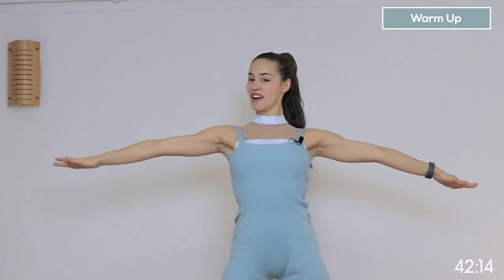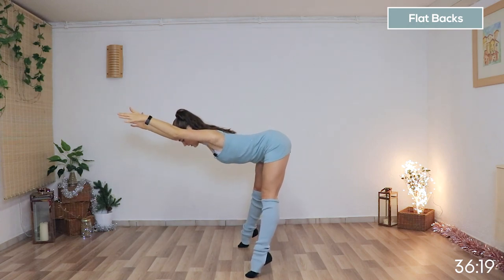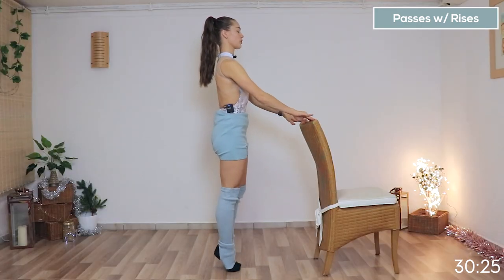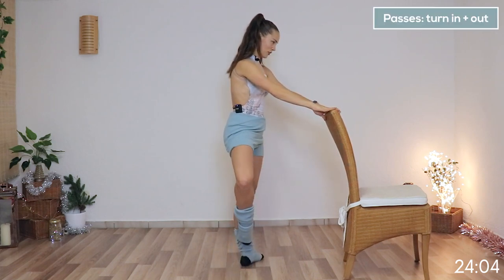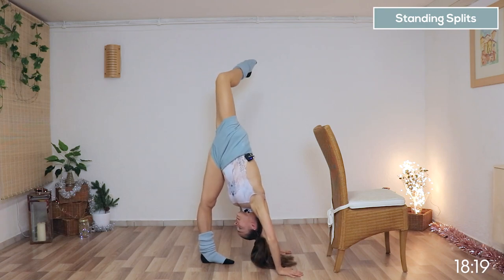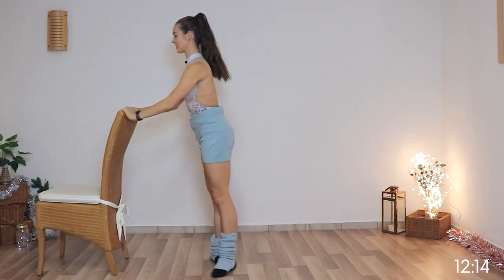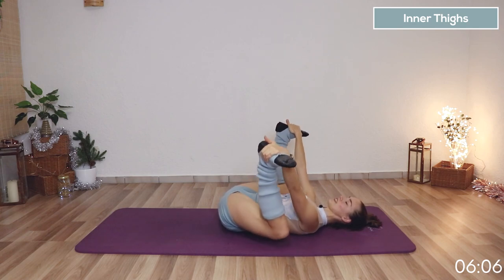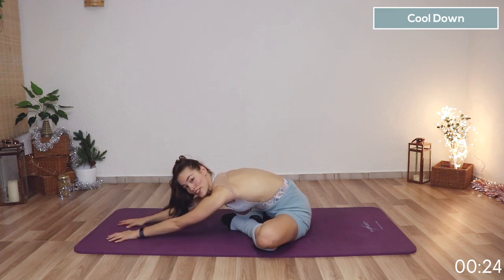40 MIN Beginner Friendly Ballerina Workout // Full Body (Barre, Centre, Mat)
• CLASSES •
Book my Online group classes and private classes through my

• MUSIC •

Hi, I am Tatiana! I am a Professional Dancer and certified Fitness Instructor. I make videos about my journey as a dancer while also uploading fun fitness videos for you guys to join in at home! You do NOT have to be a dancer to join! Please feel welcome, no matter where you currently are in your fitness journey. Thanks for stopping by!